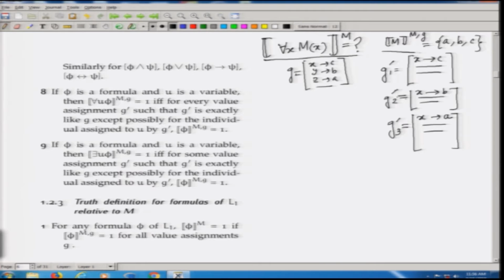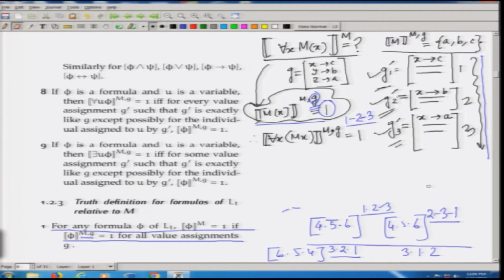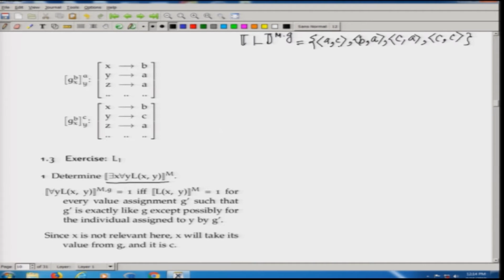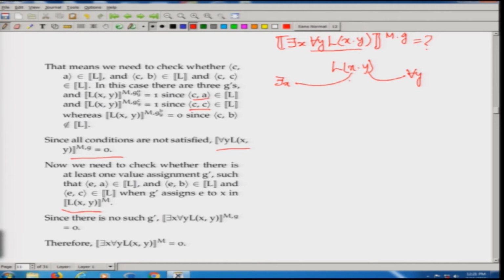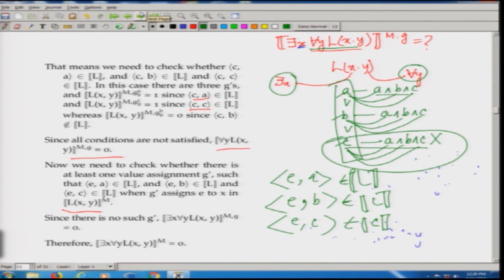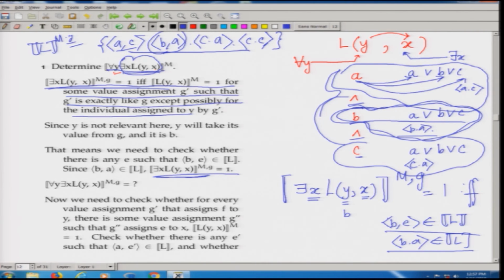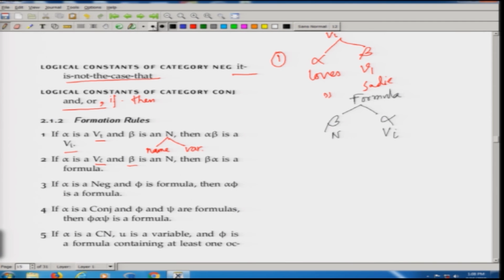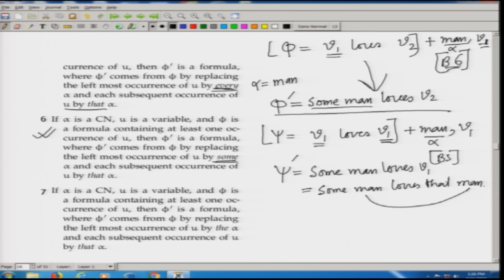Lec 08: L1: An Artificial language for Predicate calculus